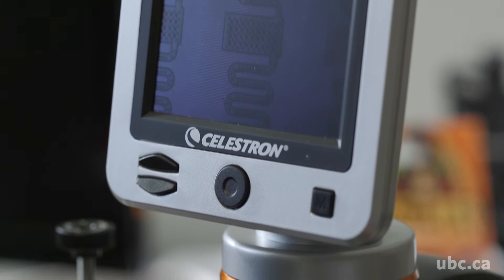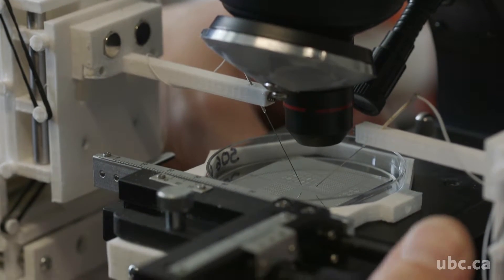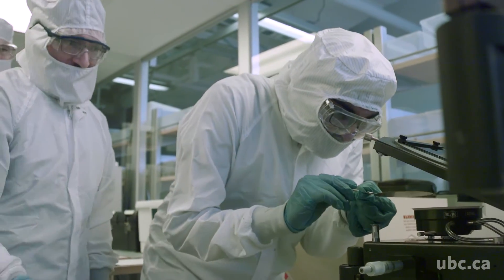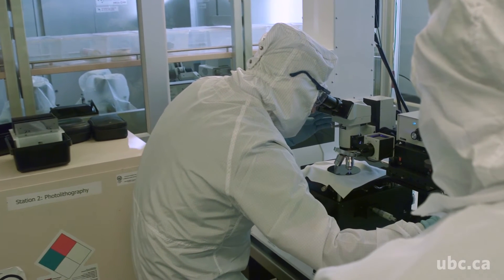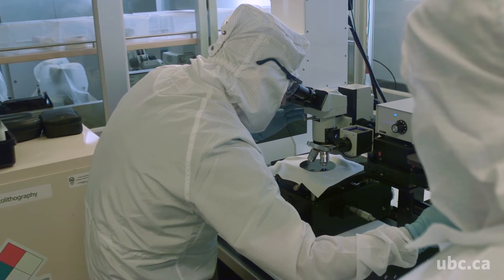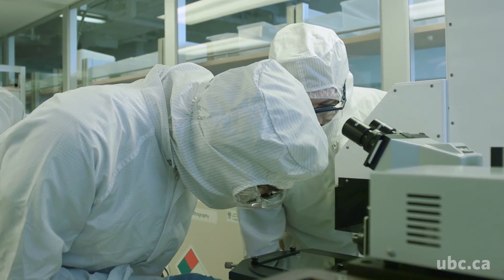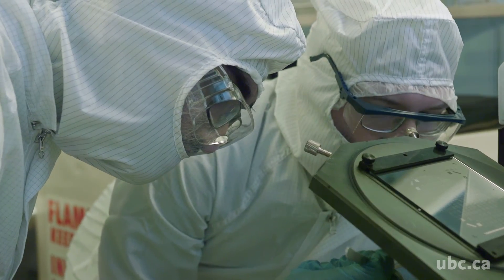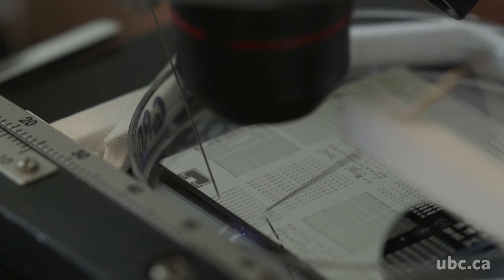School of Engineering Faculty Profile Ian Foulds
Associate Professor Ian Foulds talks about his passion for Microelectromechanical Systems (MEMS), Microfluidics and
Microfabrication.